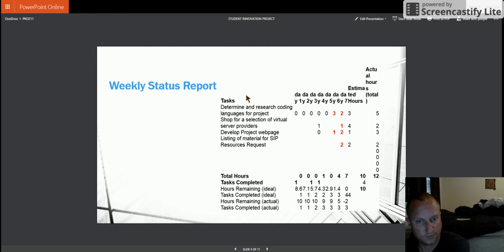SIP - Ankheg's Assistant - Michael 0